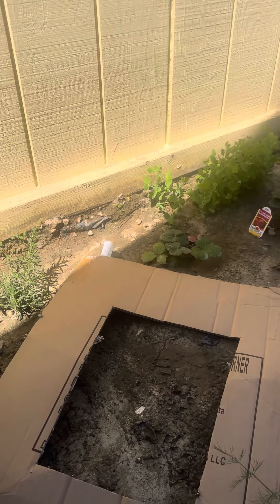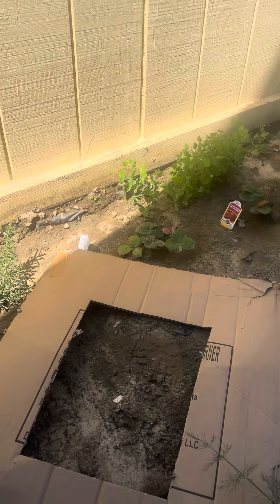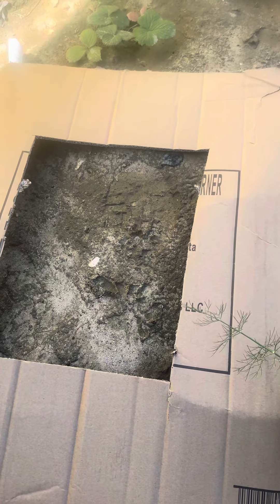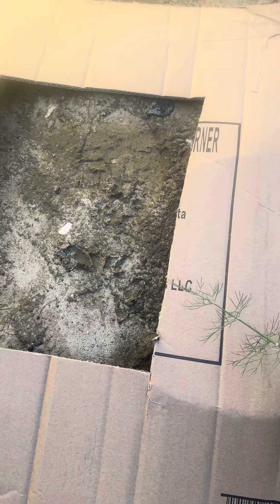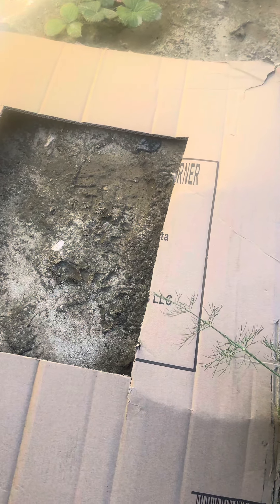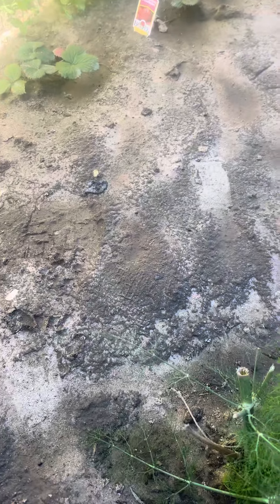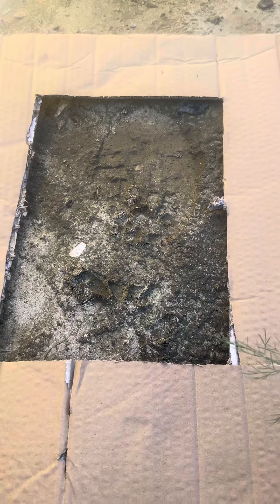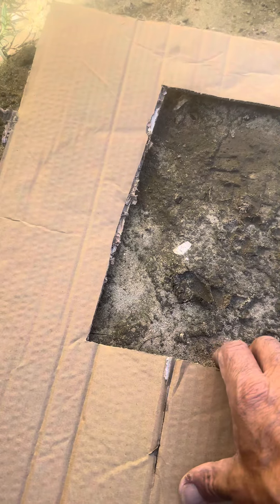Tracking training tool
Tracking training